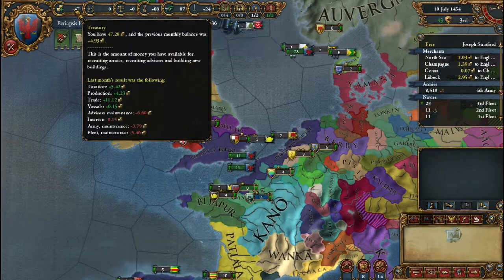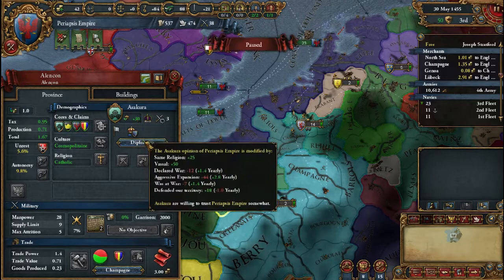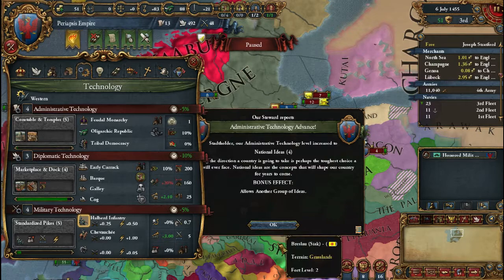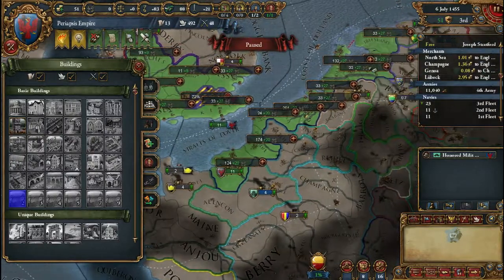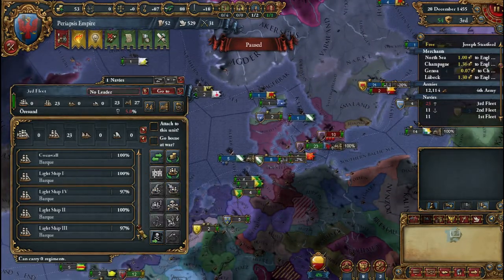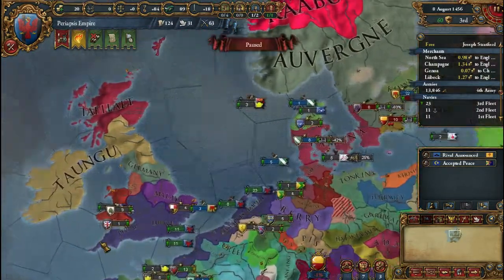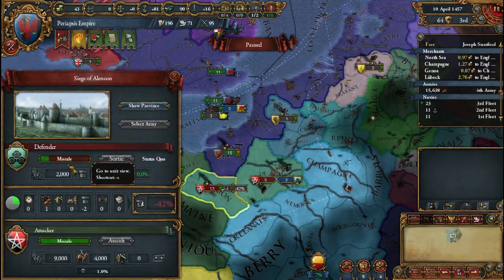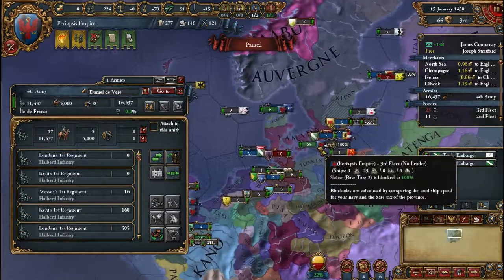Periapsis Empire #03 - Europa Universalis IV (El Dorado DLC)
Today, I play some Europa Universalis IV, where we play as the Periapsis Empire (Custom Nation).

Music
In Game - Music from the game